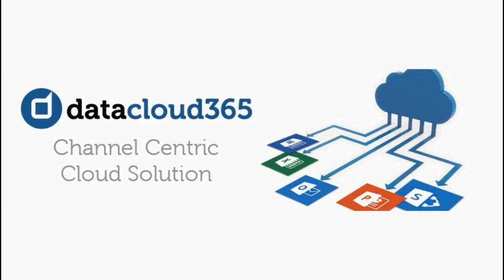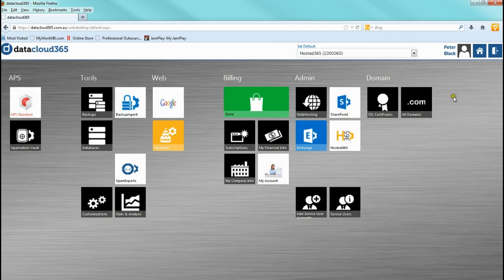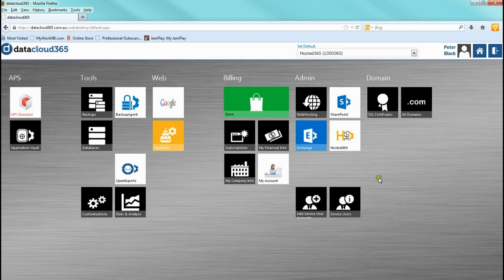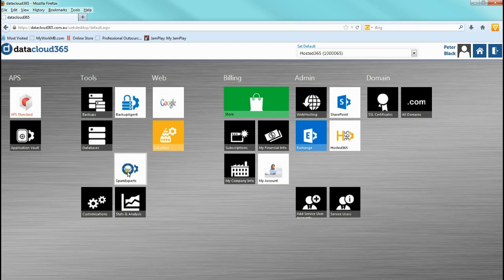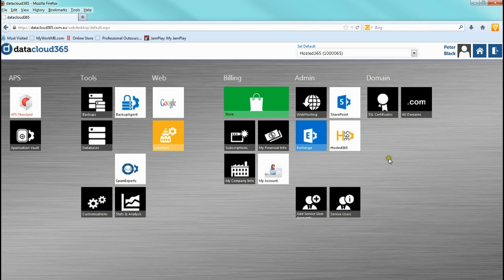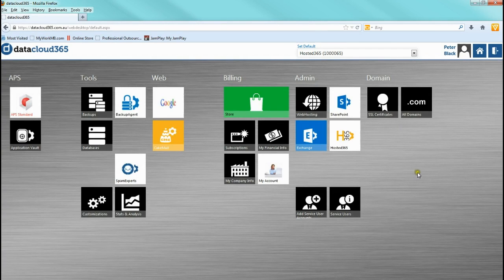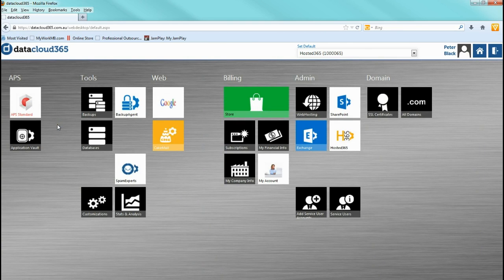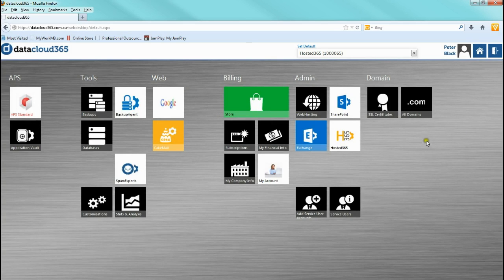5. datacloud365 managment interface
In-depth tour of the Datacloud365 management interface.  a guide on how to manage your customer's cloud environment.
reviews managing the domain, Exchange, Sharepoint,and adding new users.